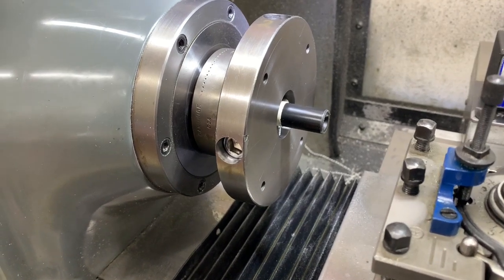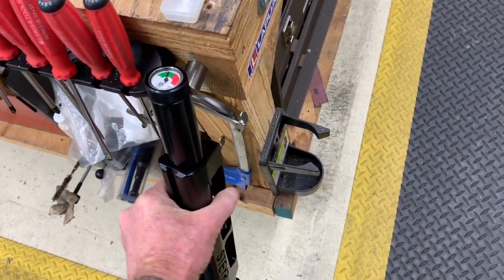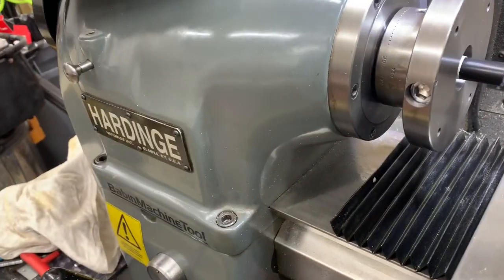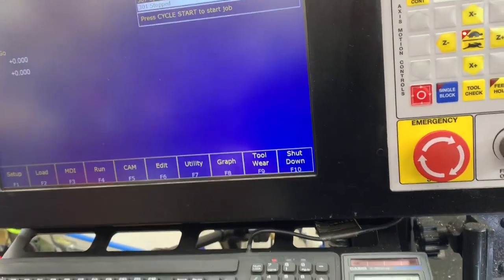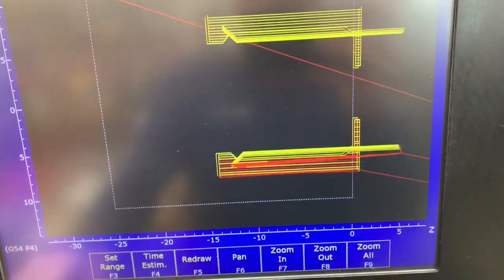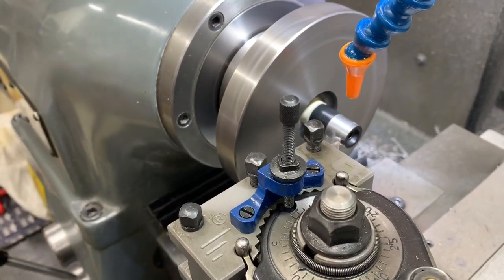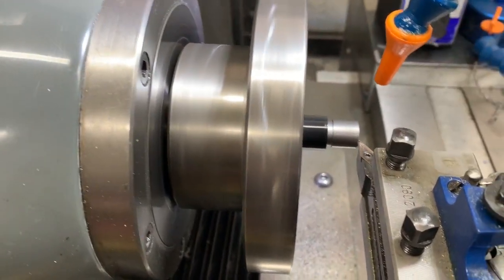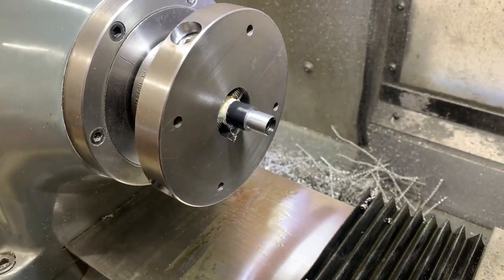Thread Cutting For Steyr Challenge Air Rifle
I decided to put a DonnyFL Tanto silencer on my Steyr  Challenge Hunting Air Rifle. Needed to cut a 1/2-20 thread on the Hardinge CNC. All went according to plan.